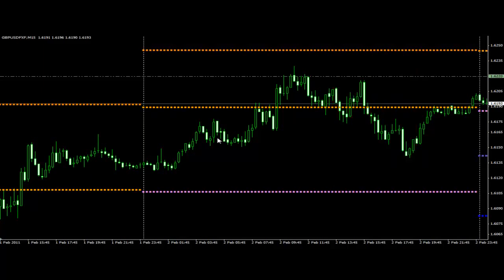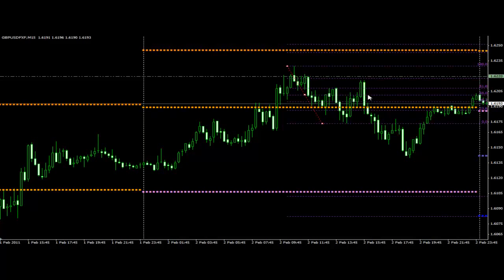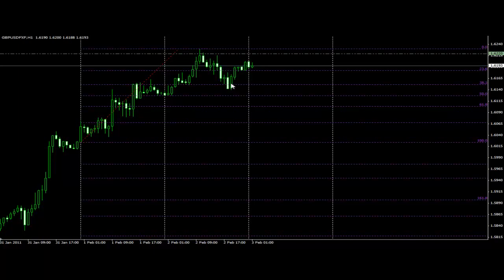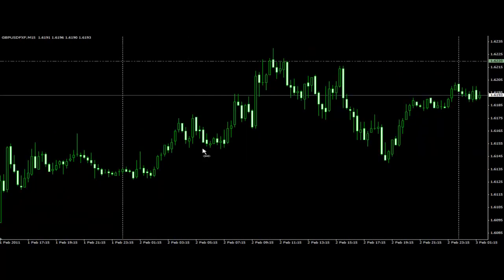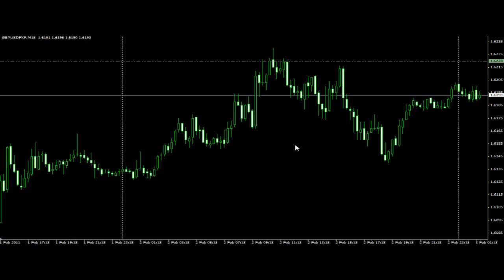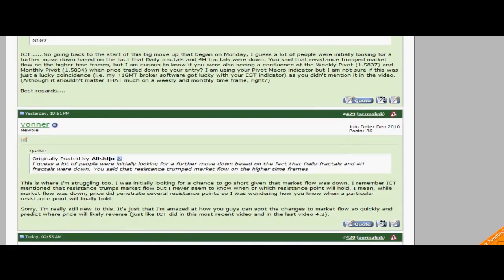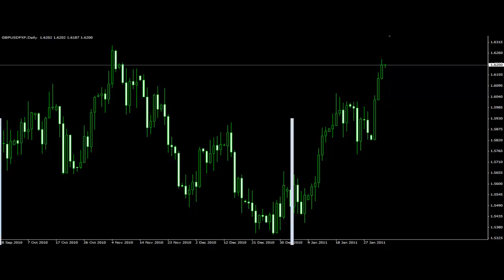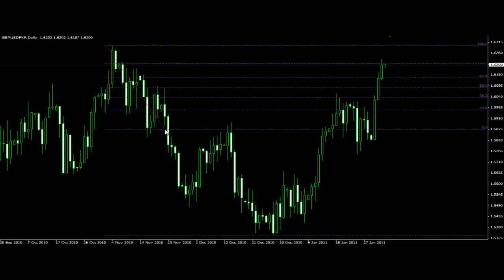February 2, 2011 PTC